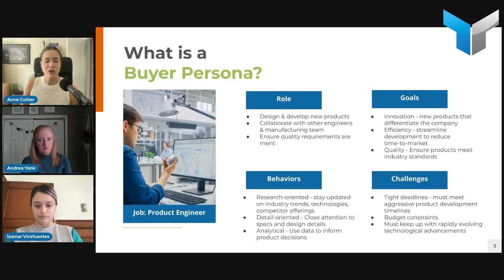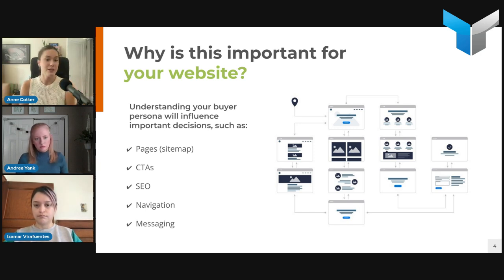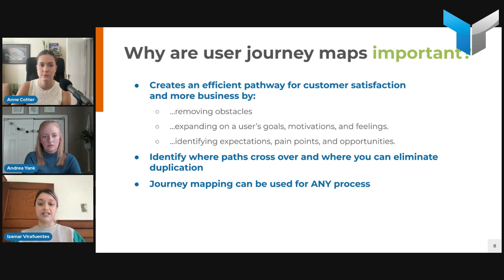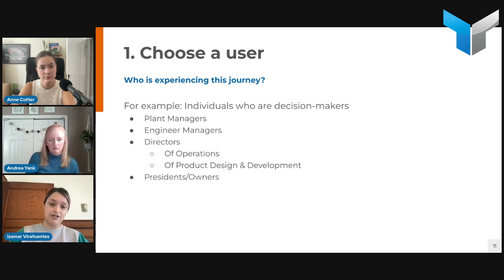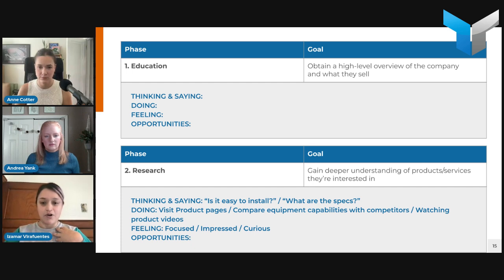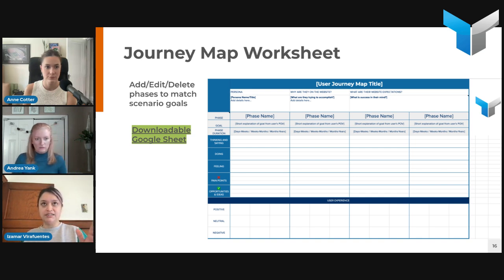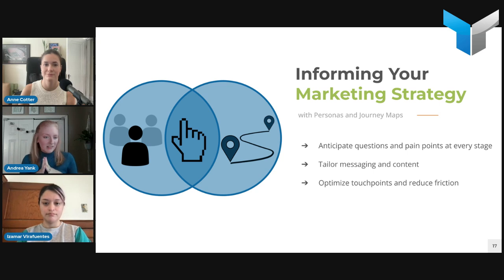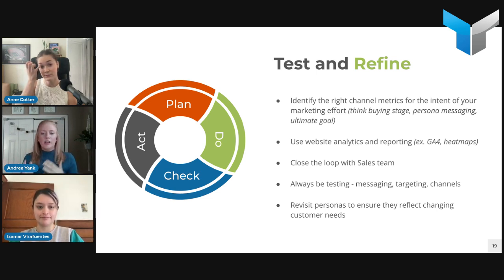Map Your Success A Buyer Persona & User Journey Workshop for Manufacturers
This workshop outlines the process of creating powerful buyer personas and user journey maps, leading to a deeper understanding of your target audience and a more impactful marketing strategy.

Dive into the unique buyer behavior of the manufacturing industry, and unlock the power of journey mapping.

Tactical Takeaways:
- Leverage data and industry insights to build detailed profiles of your ideal customers, complete with goals, motivations, and challenges.
- Discover your ideal customers' needs, pain points, and decision-making processes.
- Utilize AI tools to streamline your process